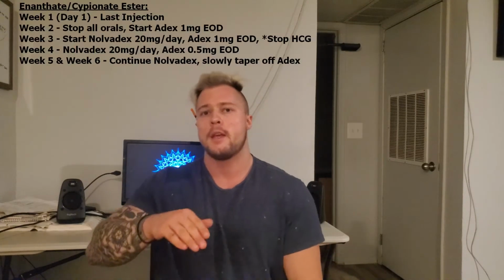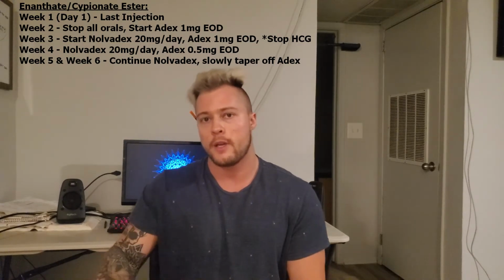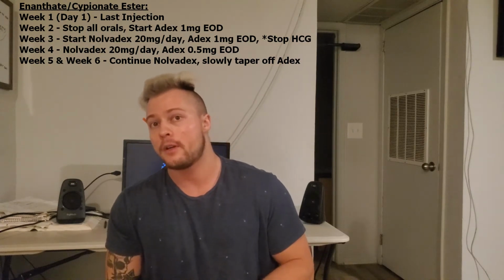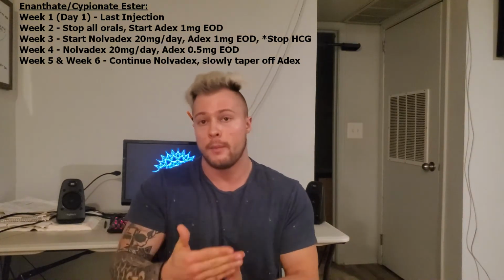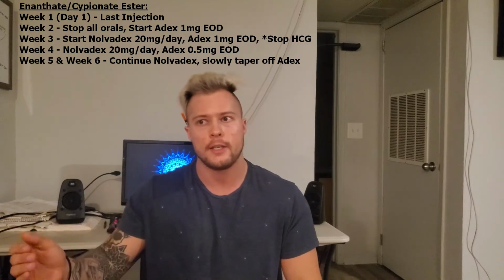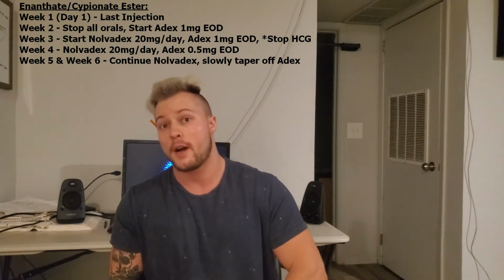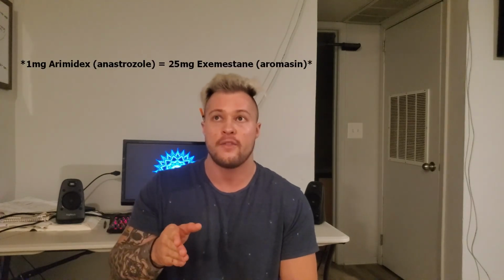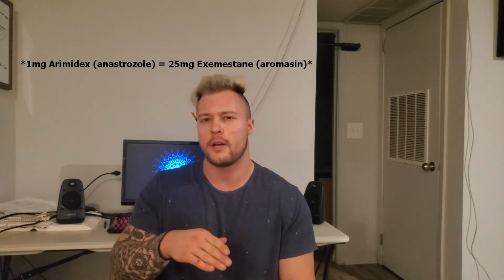My PCT Protocol | Best PEDs & Training During PCT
This is just how I am going to do a simple PCT and the ideology behind it. The term Post Cycle Therapy is a very general term and does not insinuate the usage of any drug, it is only to "therapy" what YOU specifically need to treat or heal; which would be determined by diagnostics.

***"HCG maintained ITT 7% less than baseline at 250iu EOD (875iu/week) 2) 26% greater than baseline at 500iu EOD (1750iu/week)"

I am not a doctor or nutrition professional, and do not provide medical advice. Viewers are advised to do their own research and make decisions in guidance with their health care provider. Please talk to your physician/doctor before making any decisions about diet, physical activity, or drugs. Nothing you read here should be relied upon to determine dietary changes, a medical diagnosis or courses of treatment.  Any information on this blog is not intended to diagnose, treat, cure, or prevent any disease. Do not attempt to do anything mentioned in the video, it is for education and entertainment purposes only. Do not break the laws of your country, and always consult with your doctor before consuming any supplements.